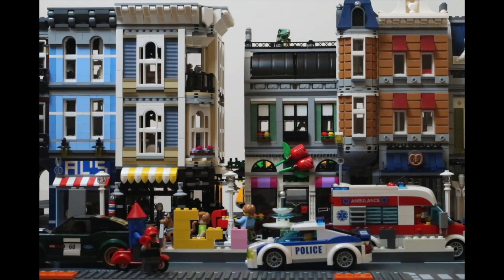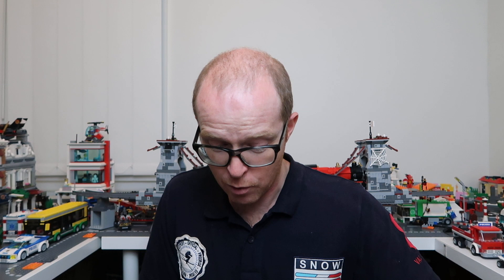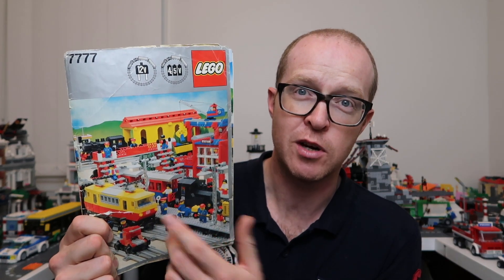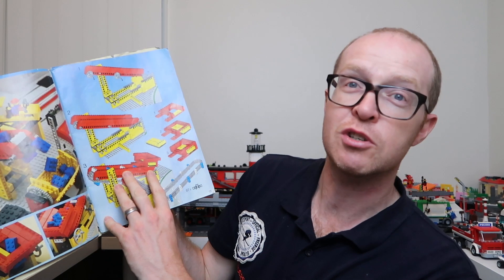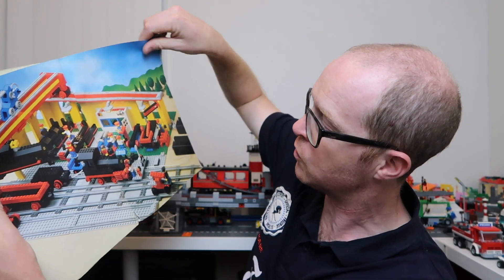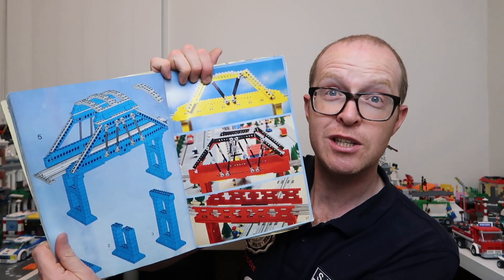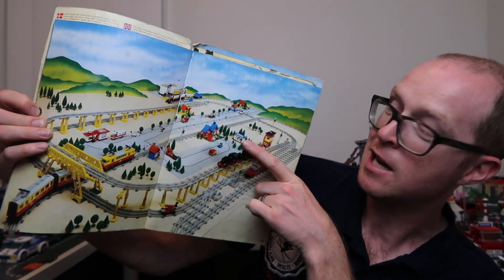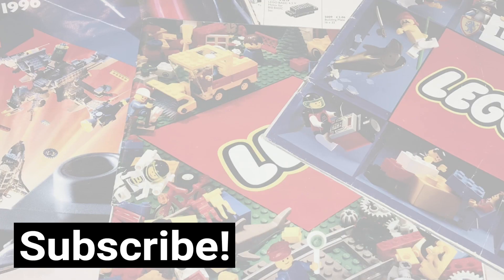Inspiration for your LEGO City - LEGO Train Ideas Book 7777!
LEGO TRAIN IDEAS BOOK 7777 - INSPIRATION FOR YOUR LEGO CITY RAILWAY! All about 4.5V and 12V LEGO Trains. This is my favourite LEGO book and this is why!

Originally published in 1981, the 7777 LEGO Ideas Book is focused solely on trains. And, in my opinion, this was one of the best times for trains in LEGO's history!

Why do I think that? Well, we had some classic trains for starters. The 7740 train is one of my all time favourites! Side note: I've set myself a goal to build a modern version of this classic!

You've also got two of the other ones I mention in the video. The 7730, 7750 and 7760. Both very classic designs from the golden age of LEGO Trains. Although I am a big fan of the newest Passenger Train:

But, it's not just about the trains. There's all of the supporting accessories and builds. The two standards at this time were the 12V mains (central rail system) and the 4.5V Battery systems.

Then there's the signal lights, all controlled by big buttons that could be connected to the main train control system to name one example. There were also powered lights, junctions, etc. It was epic.

And - yes, there's more - you could buy loads of cool accessories (like railway crossings), add-on carriages and carts. Train stations and sheds... You name it, they had. It really was a viable alternative to the Model Railway made by the likes of Hornby.

Then, because all of that wasn't enough, they go and release awesome books like this to supplement all of that! In it, they show you ways to configure and build on the official sets. Ideas and instructions to build your own trains and buildings. Some interesting stories and some amazing designs you always wished you had enough parts to make!

This is why I love this book! But be sure to check out the video to see more of it and just how happy this book makes me!

Let me know what you think about this book. Did/do you have it? What were your favourite ideas? Do you think LEGO needs to bring back the golden age of LEGO trains? When you've finished watching the video and don’t forget to like it!

The GJBricks LEGO YouTube Channel is all about the happiness we get from LEGO! My kids already love Lego and I'm a lifelong AFOL and this channel is all about sharing the joy we get from LEGO Creations.

Frequent Viewer Questions

Q: Why the name GJBricks
A: My initials are GJB (Greg) so we decided to make my surname Bricks

Q: Do you have a list of verified accounts?

Q: LEGO Set availability
A: Everything is from the shops or 2nd hand markets for older sets

A: Unless it says it specifically, all LEGO Sets are purchased by me

Q: Do you have a mailing address?

Q: Is there a GJBricks City?

Q: What are your favourite LEGO Themes?
A: All of them, but especially LEGO City, Ninjago, Star Wars, Modulars, Jurassic World, Super Heroes, Creator + Creator Expert, Classic LEGO Space, Castle, Classic LEGO and more!

Q: How do you have so much time for LEGO?
A: Coffee and not sleeping! There’s never enough time for it though!

Q: Will you do a SigFig swap or place mine

Q: Do you take channel Suggestions?

Q: What do you film with?
A: Usually a Canon G7X Mark 2 Camera using HD and edited it using Apple iMovie. But sometimes a Canon 7D

*There is a ZERO tolerance policy for disrespect, swearing, bullying, sexism, racism, etc. and no spam on my channels. All comments are moderated by me to protect people of all ages. If you breach these rules you will be reported and blocked!